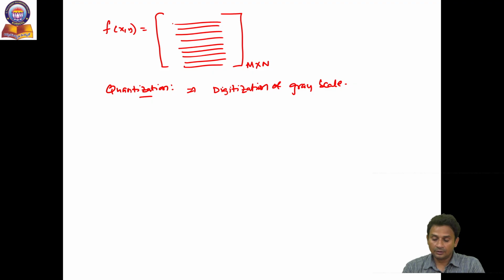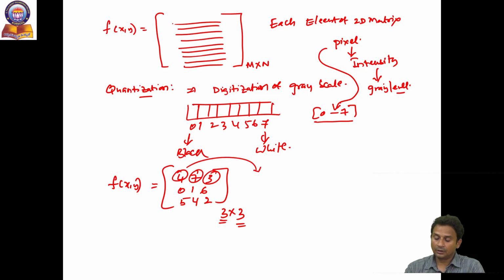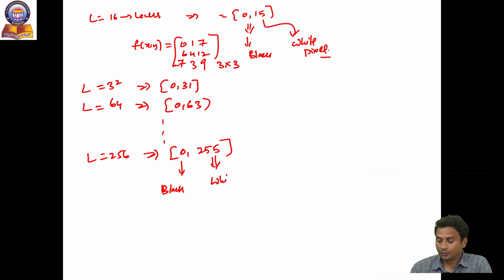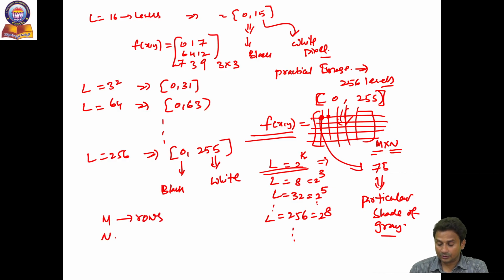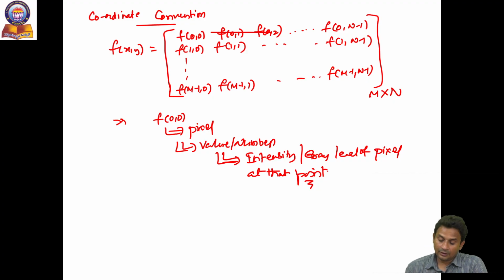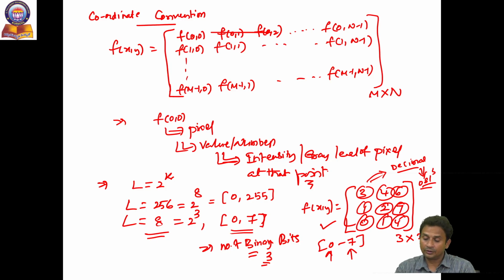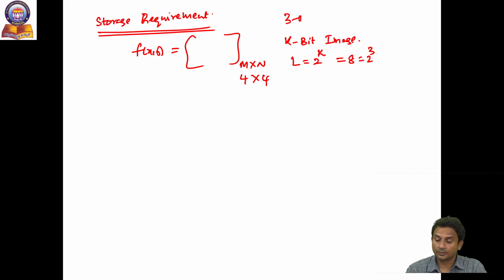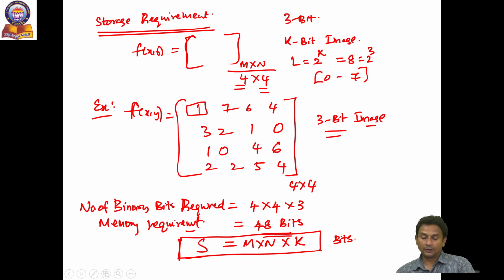IMAGE PROCESSING 5